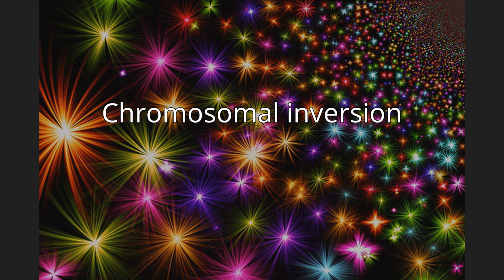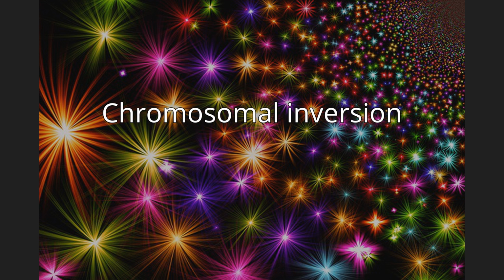Chromosomal inversion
An inversion is a chromosome rearrangement in which a segment of a chromosome is reversed end-to-end. An inversion occurs when a single chromosome undergoes breakage and rearrangement within itself. Inversions are of two types: paracentric and pericentric.
Paracentric inversions do not include the centromere, and both breaks occur in one arm of the chromosome. Pericentric inversions include the centromere, and there is a break point in each arm.
Cytogenetic techniques may be able to detect inversions, or inversions may be inferred from genetic analysis. Nevertheless, in most species, small inversions go undetected. In insects with polytene chromosomes (for example, Drosophila), preparations of larval salivary gland chromosomes allow inversions to be seen when they are heterozygous. This useful characteristic of polytene chromosomes was first advertised by Theophilus Shickel Painter in 1933.Inversions usually do not cause any abnormalities in carriers, as long as the rearrangement is balanced, with no extra or missing DNA. However, in individuals which are heterozygous for an inversion, there is an increased production of abnormal chromatids (this occurs when crossing-over occurs within the span of the inversion). This leads to lowered fertility, due to production of unbalanced gametes. An inversion does not involve a loss of genetic information, but simply rearranges the linear gene sequence.
Families that may be carriers of inversions may be offered genetic counseling and genetic testing.In the species Drosophila subobscura, researchers have been able to track global climate change by measuring the magnitude and directional shift in chromosome inversion frequencies, relative to temperatures at specific global sites.An example of chromosomal Inversion in organisms is demonstrated in the insect, Coelopa frigida. This particular species of Coelopa have a variation of chromosomal inversions that allow the species to create a series of physical differences. Individual C. frigida that are larger do not undergo a chromosomal inversion, whereas individuals that are smaller do undergo a chromosomal inversion.